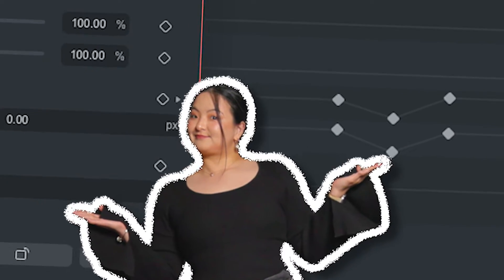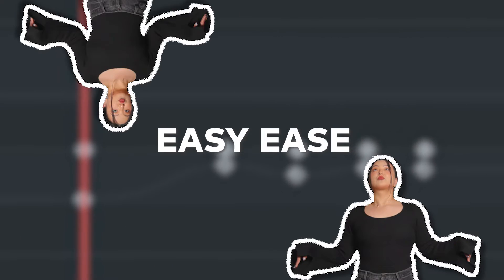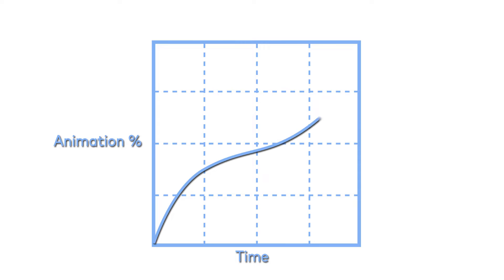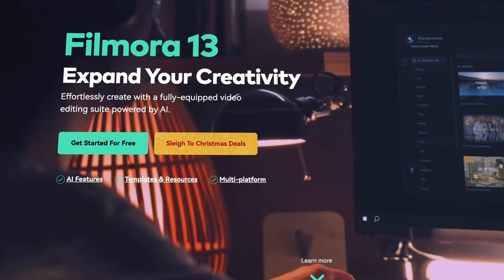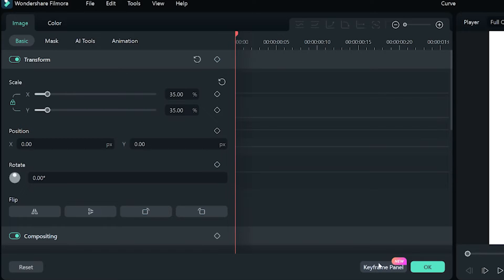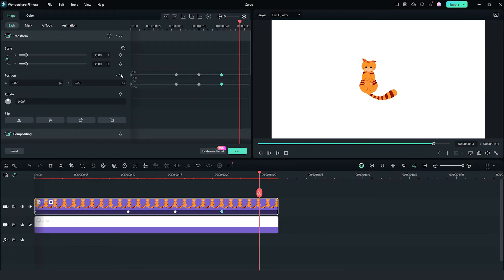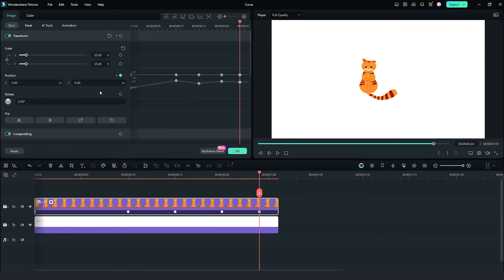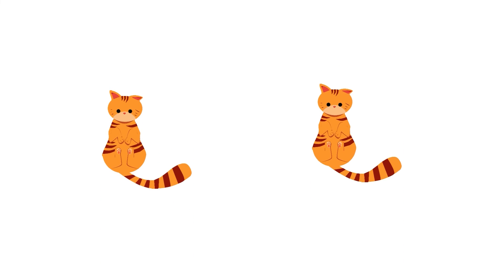Mastering Keyframe Curves: Understanding Position Keyframes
In this video, Chloe shares invaluable insights and techniques to master the nuances of keyframe curves, empowering you to bring your video to life with precision and finesse.💡 Dive deep into the fundamentals, understand the intricacies to improve your video editing! Want to explore more about keyframes?